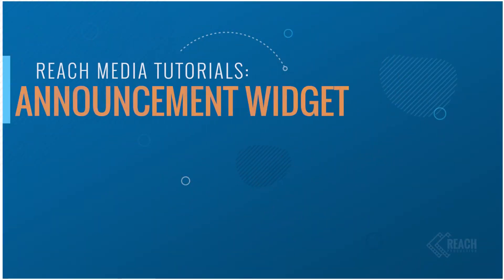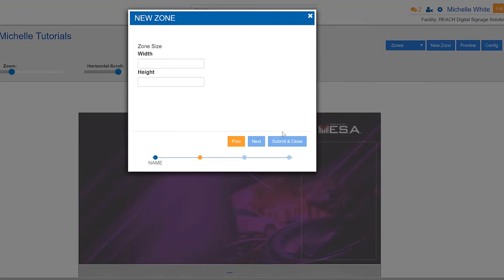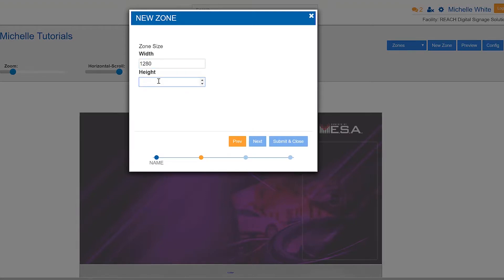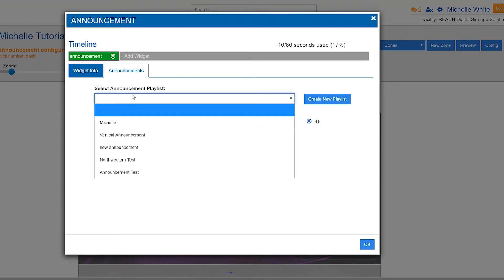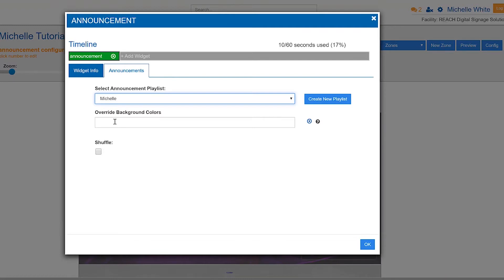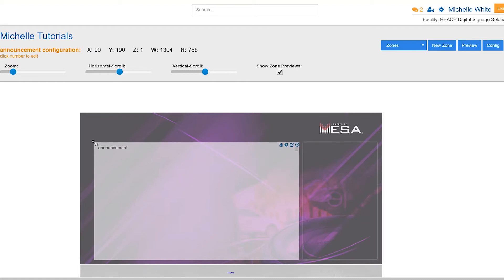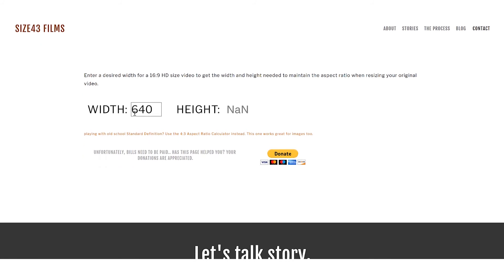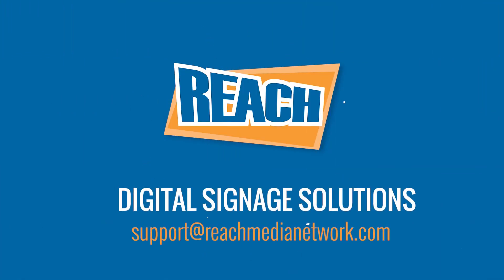REACH Media Network | Announcement App (Tutorial)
Get a basic understanding of how you can create and control your playlist, by creating an announcement app.

to learn more about our digital signage software solutions.